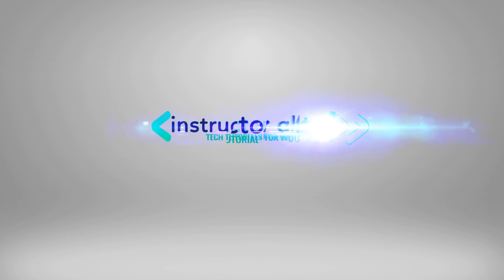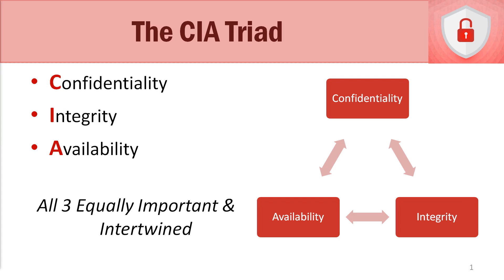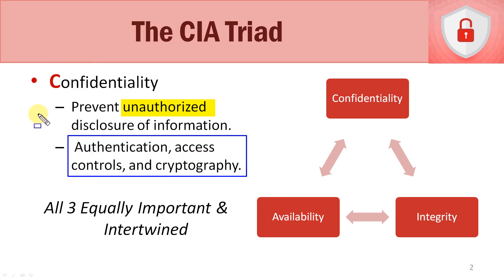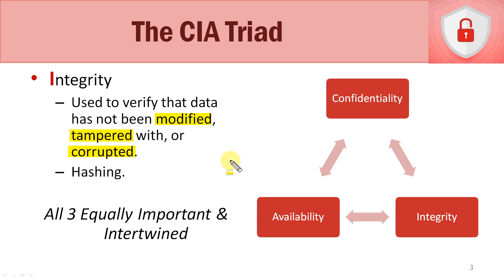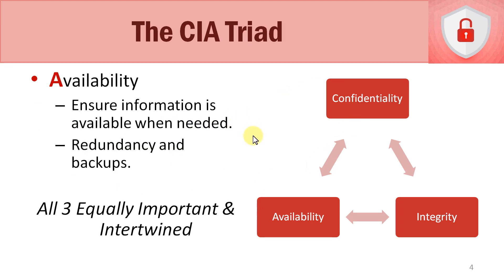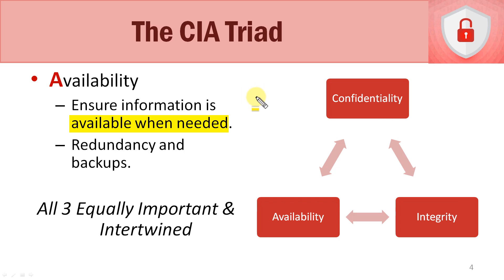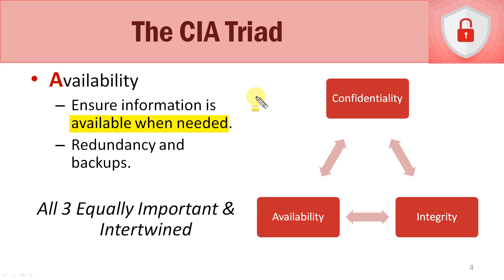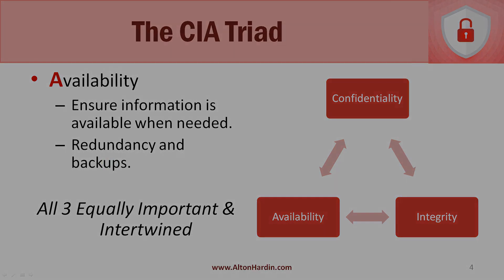The CIA Triad | Information Security Management Fundamentals Course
In this lecture, we discuss the CIA triad.